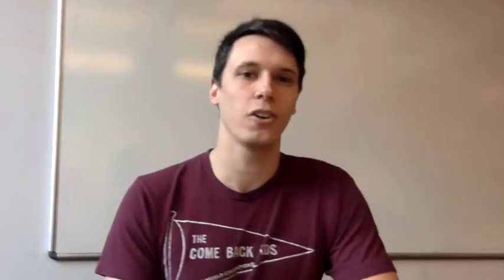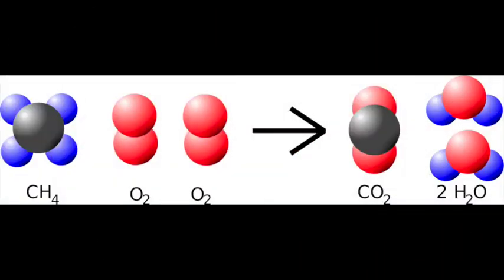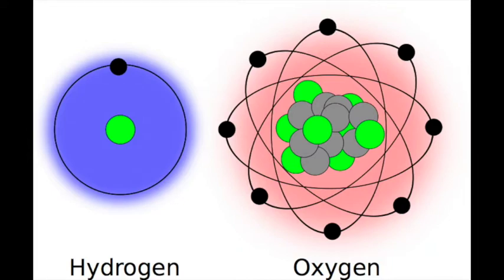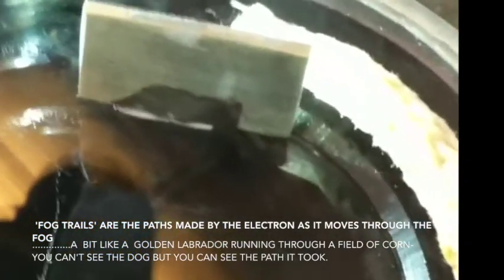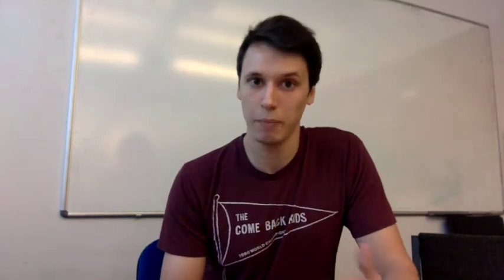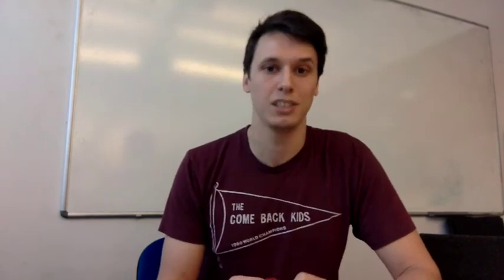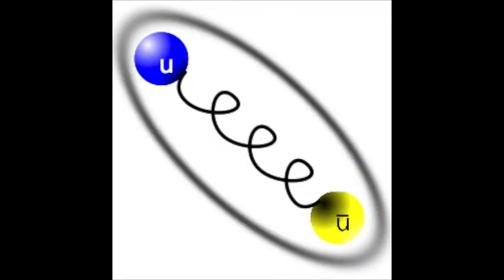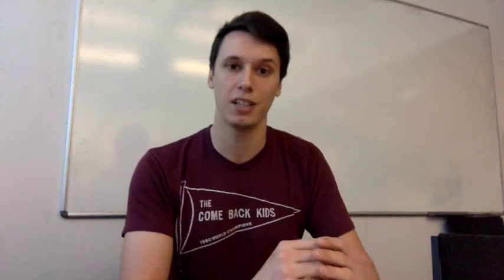Understanding Nuclear Forces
This is part of the Vodcast series produced by Prof. Susan Rodrigues. The Project is funded by the Primary Science Teaching Trust. In this vodcast Lloyd Cawthorne (PhD Student at the University of Manchster in the Nuclear Theory Group) describes various nuclear forces. Lloyd is calculating the interaction where a proton absorbs light and emits a sub-atomic particle known as a pion. This work is done in collaboration with his supervisor Dr. Judith McGovern. The initial part of the vodcast may be of interest to final year primary pupils and secondary aged school pupils (as he talks about atoms and molecules) while the later segment of the vodcast may be of interest to senior secondary school pupils (as he talks about quarks and pions).